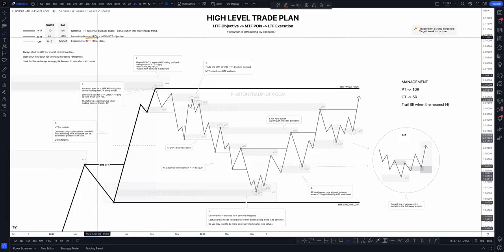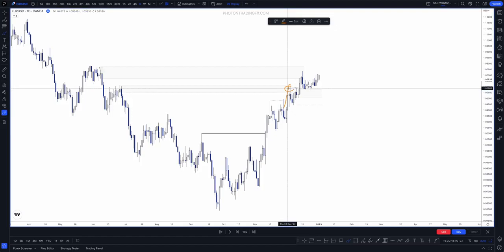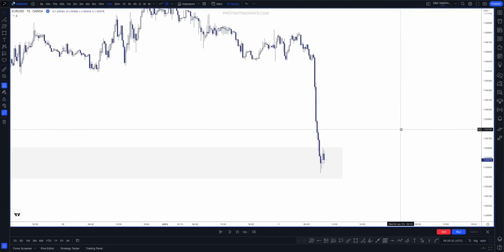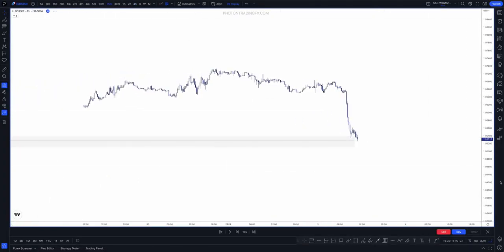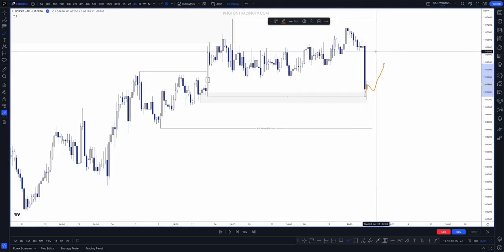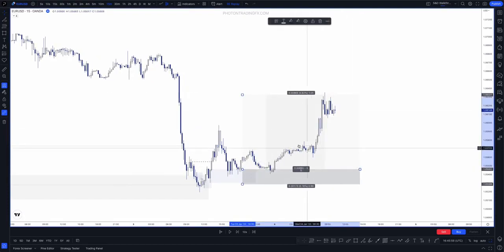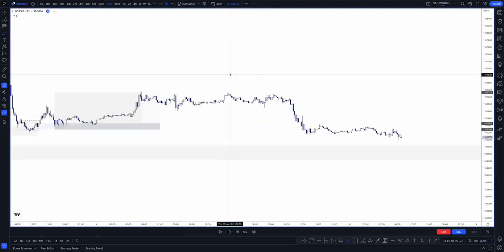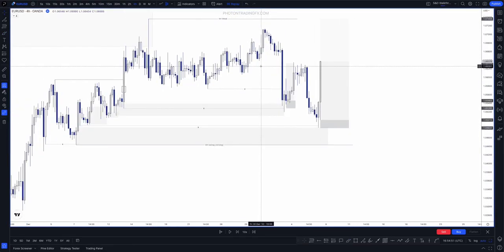15 Liquidity Entry Models LQ EM Walkthrough